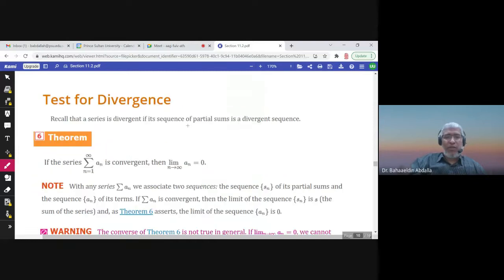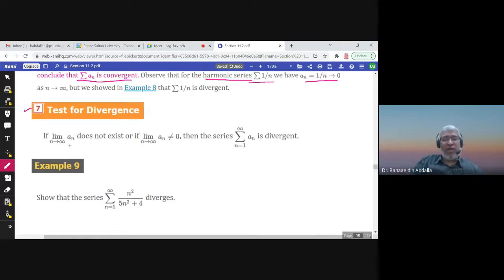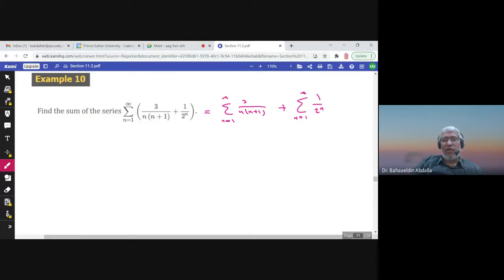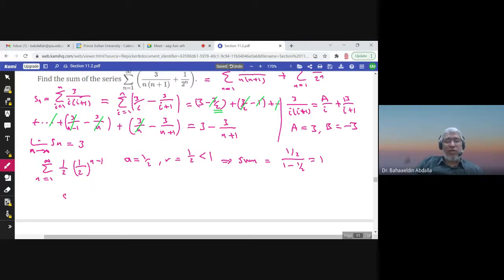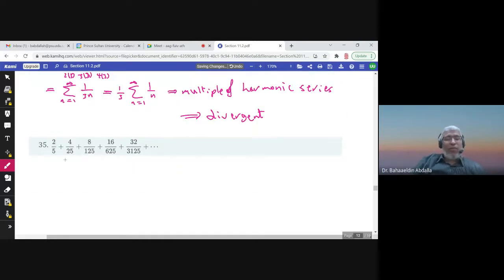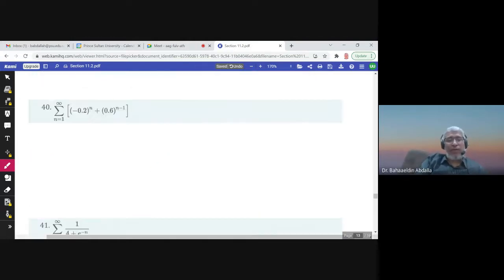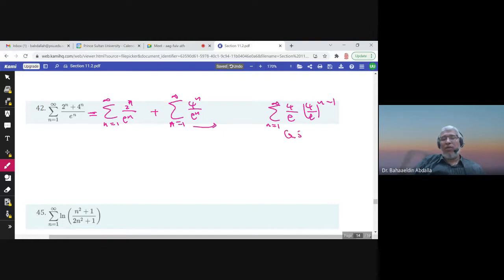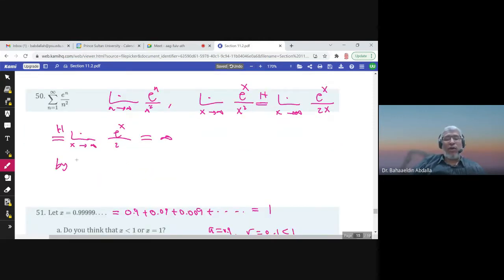11.2 Series (part 3) (Test for Divergence)